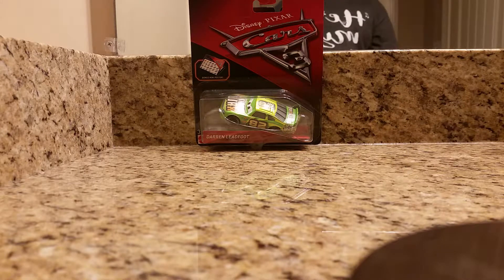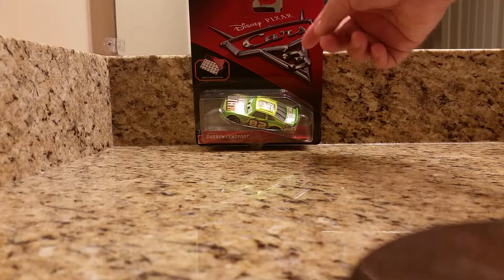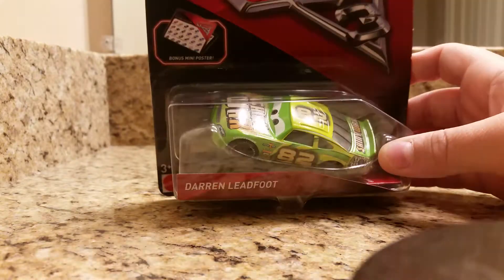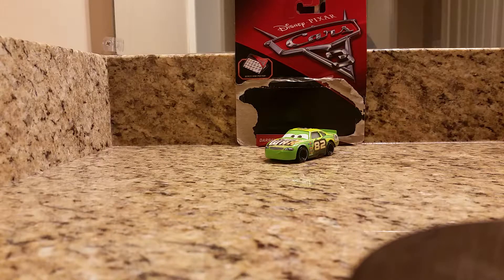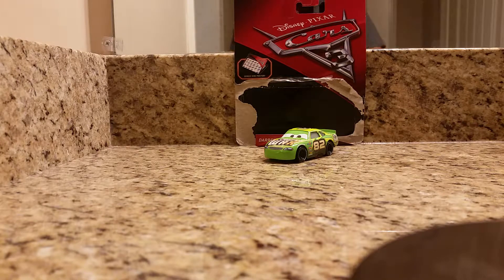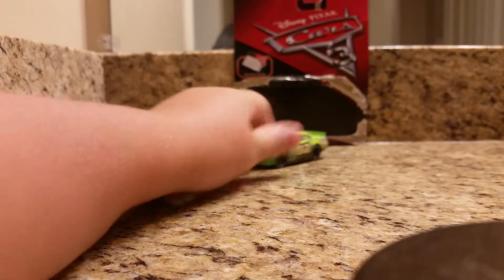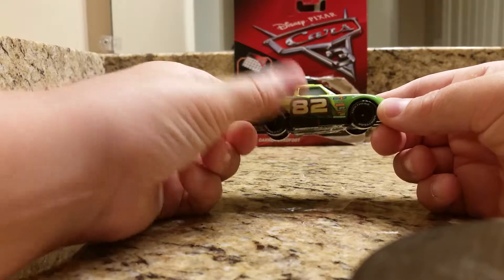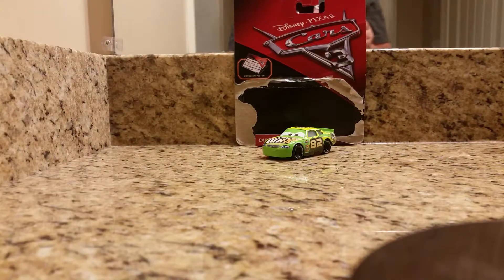Disney Pixar Cars 3 Darren Leadfoot Diecast Review and UNBOXING